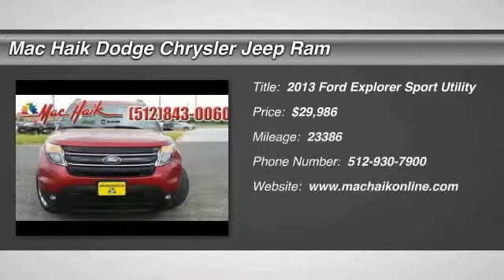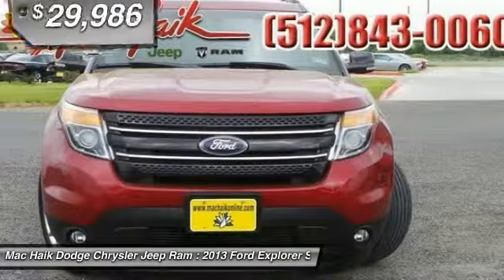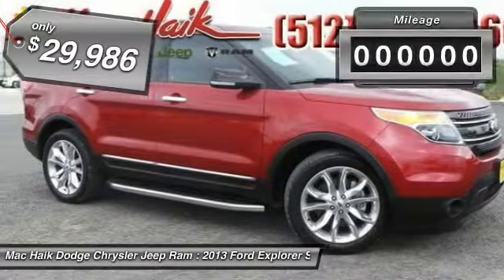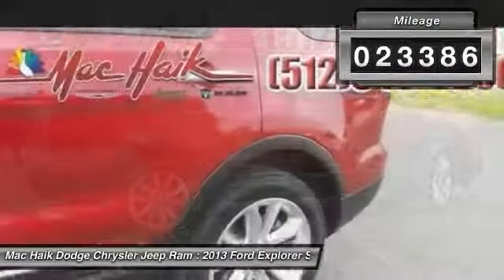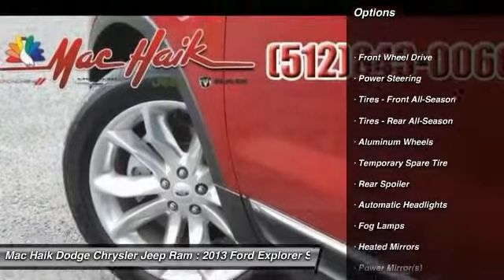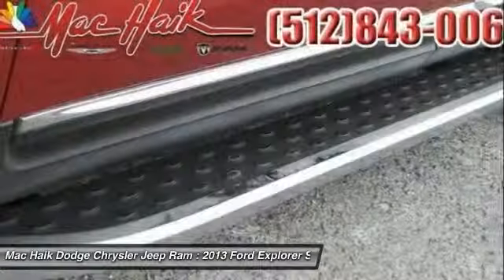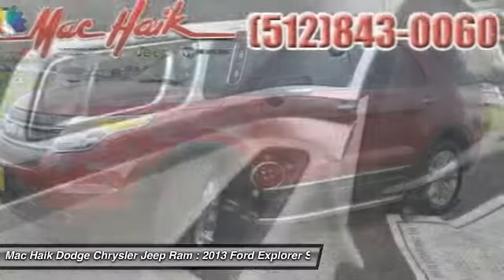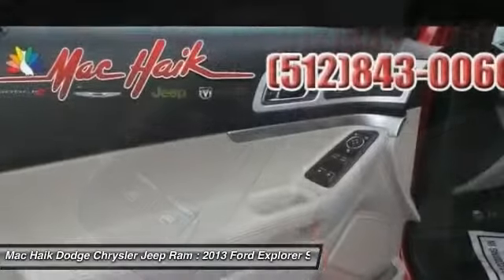2013 Ford Explorer Temple TX 731811A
2013 Ford Explorer XLT - $29986

5255 I H 35 South

Don't miss this 2013 Ford Explorer. It's equipped with Automatic transmission and features a  exterior. With 23386 miles, You'll want to take this car home. Make a great choice today.